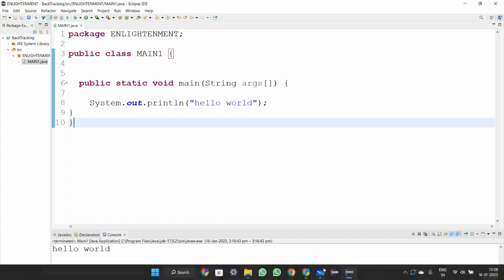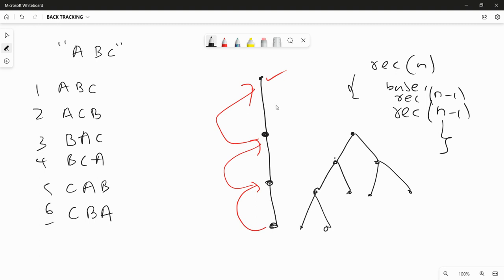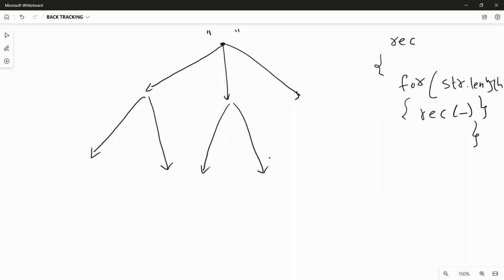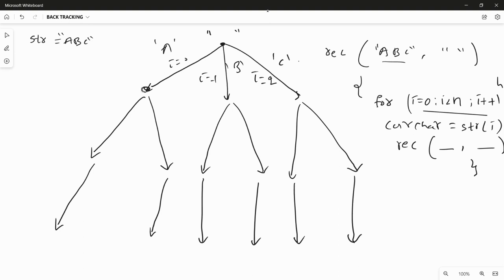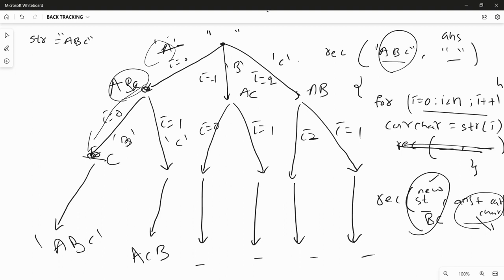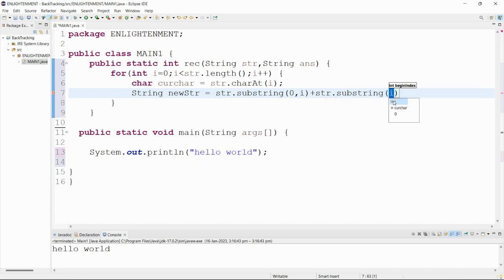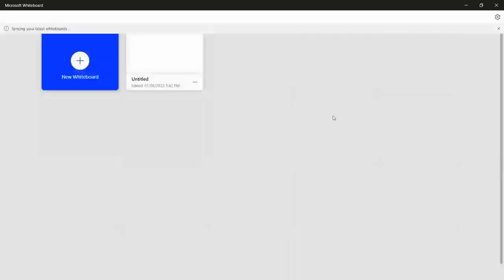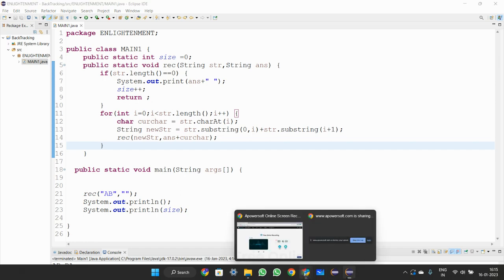Backtracking Algorithm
program to print all Permutations of given String